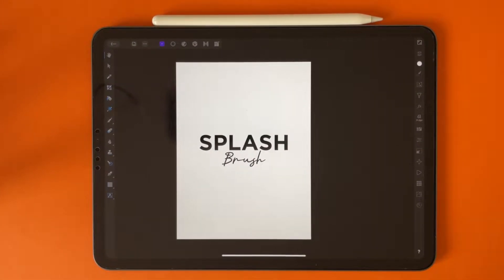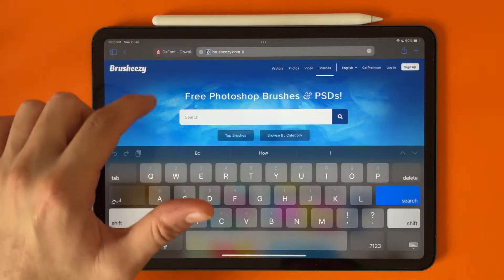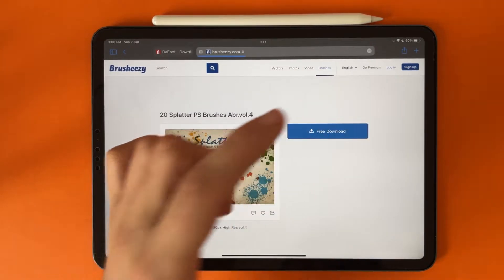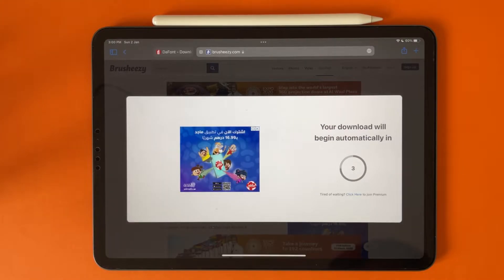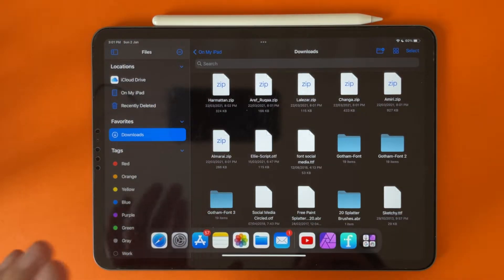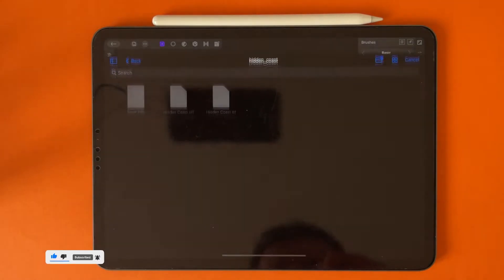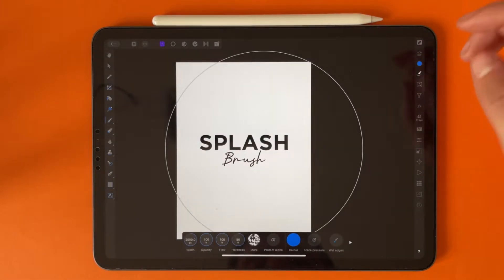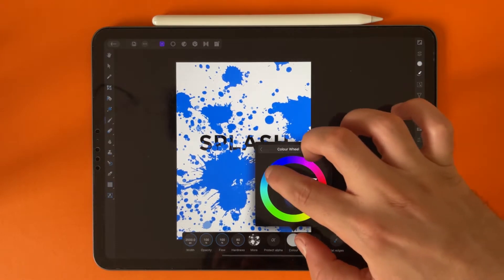How To Download and Import Brushes On Affinity Photo On iPad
How To Download and Import Brushes On Affinity Photo On iPad .jpeg

Links you need:
Affinity Photos: